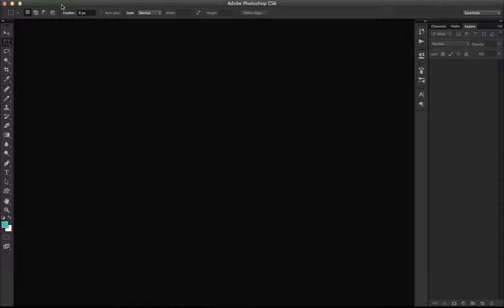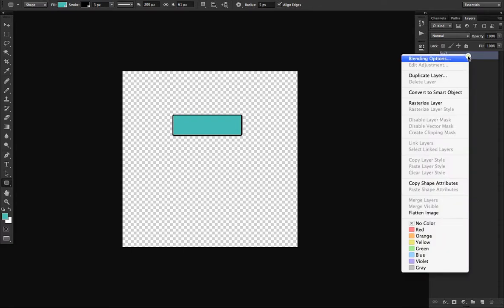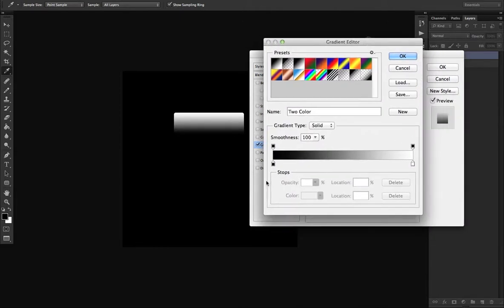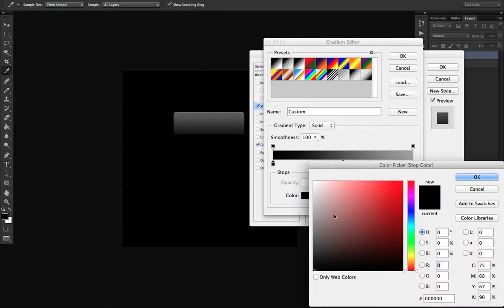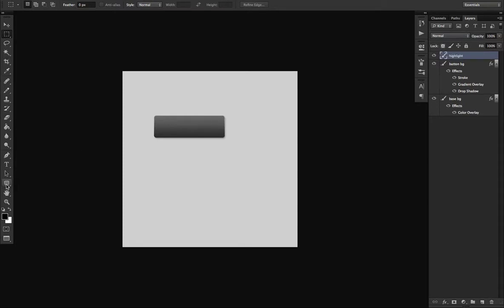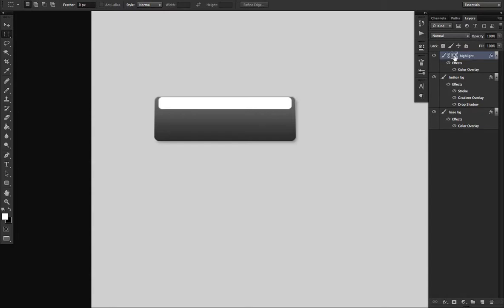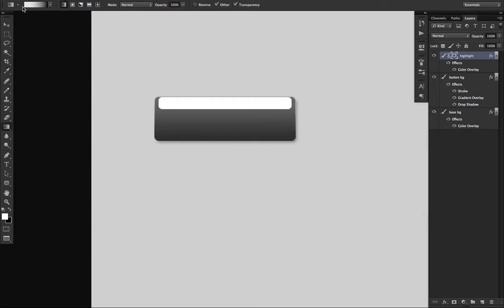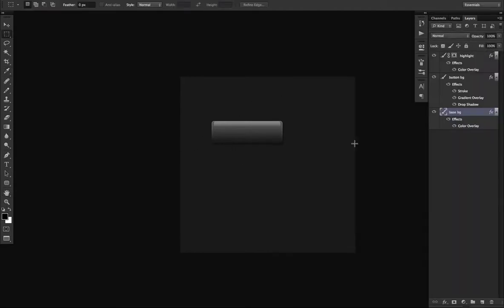Photoshop Tutorial - Shiny Button from scratch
Layer Styles / Rounded Rectangle Tool / Basic Image Masking